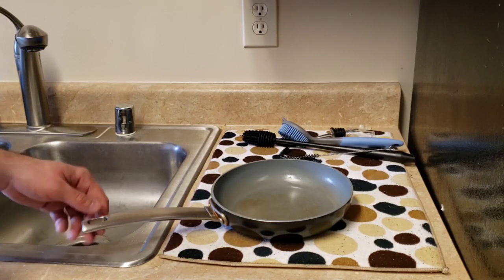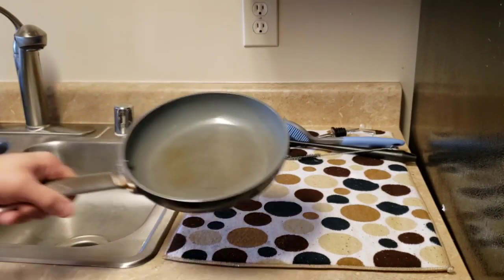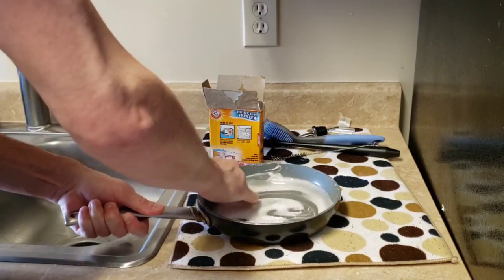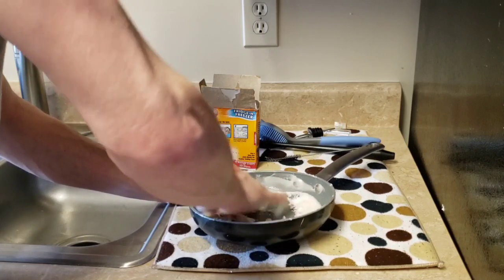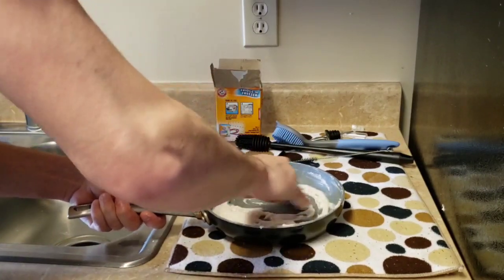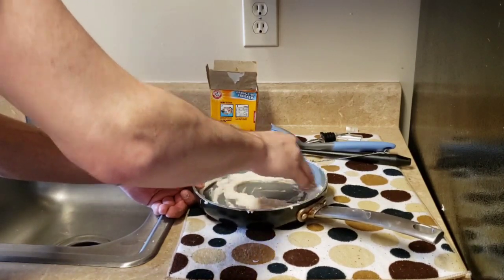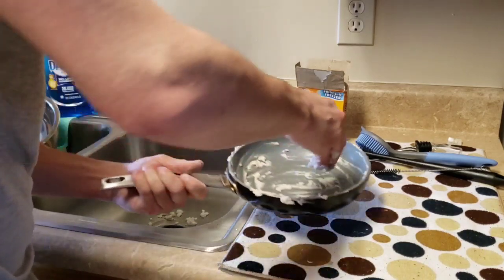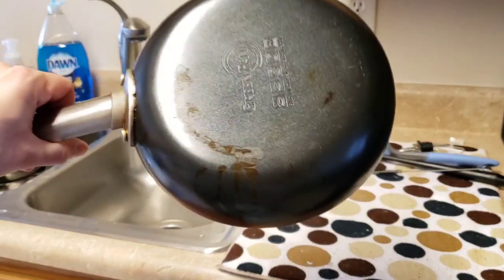How to clean non-stick pan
Very easy, safe, and cost-effective way to clean stuck-on oil from a non-stick pan